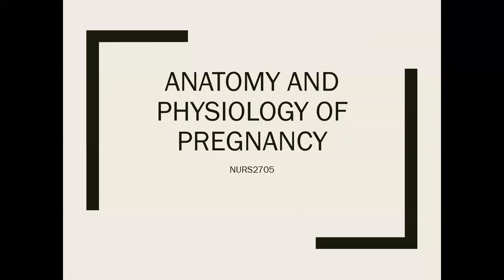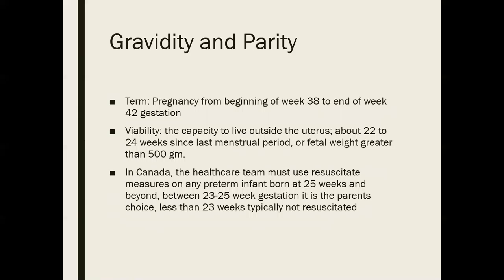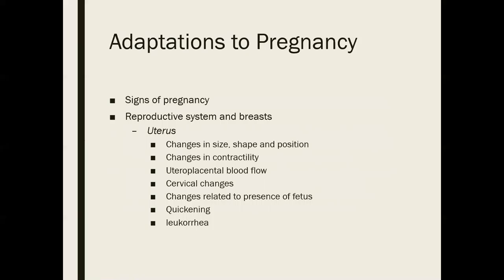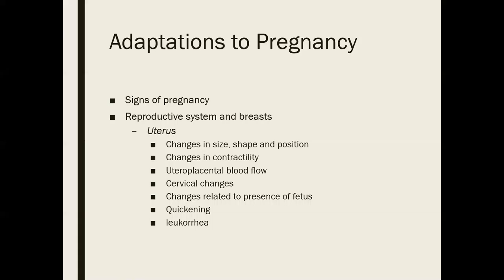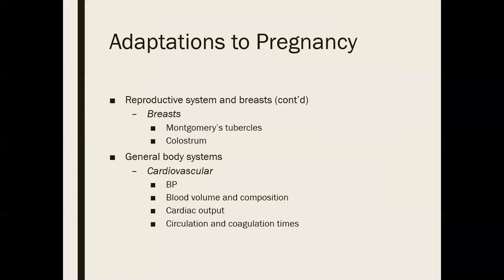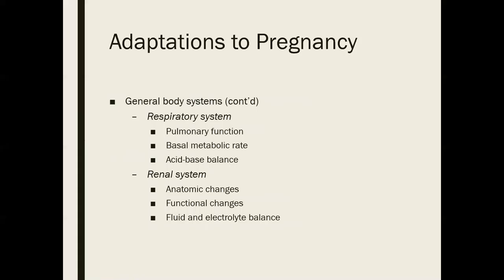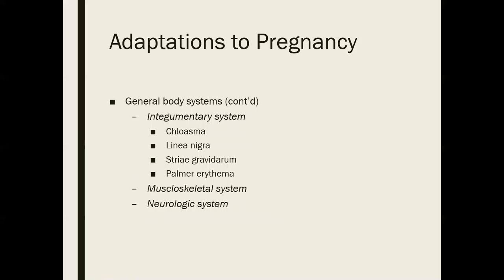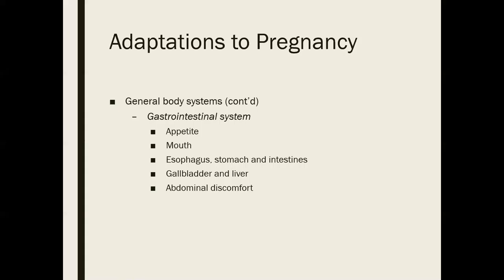Adaptation to pregnancy